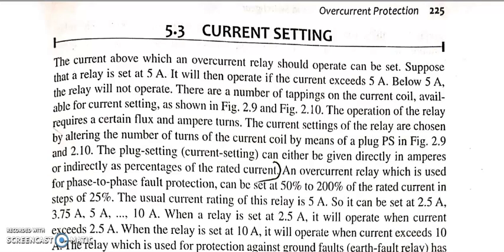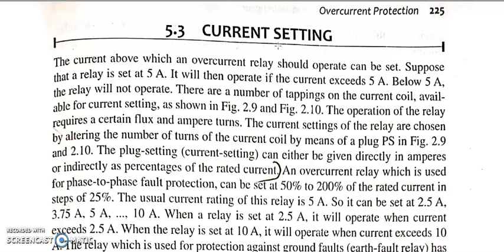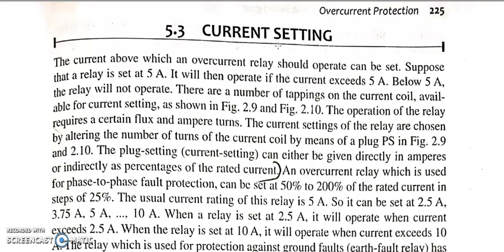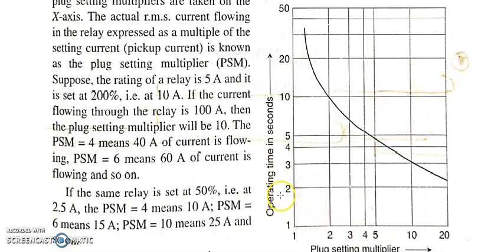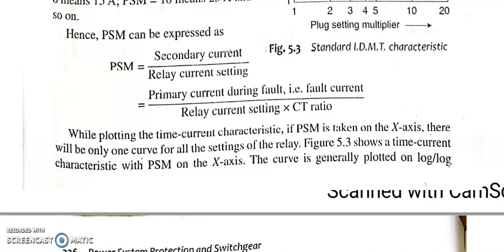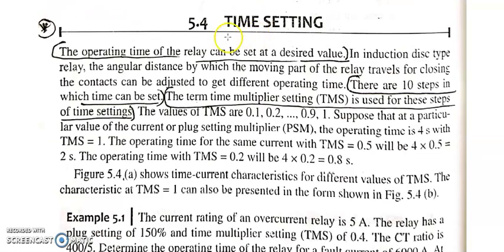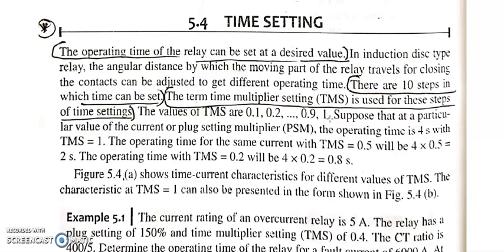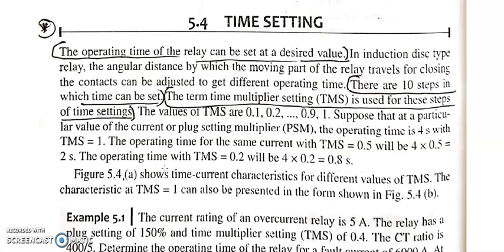INTRODUCTION TO POWER SYSTEM PROTECTION MODULE 1, PART 16